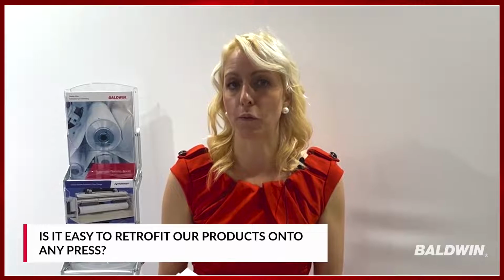Matthias Knoch at K-Show | Baldwin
Matthias Knoch gives the details on how Baldwin's automated Film Cylinder Cleaner boosts productivity, increases the clarity and quality of plastics and films and ensures worker safety.